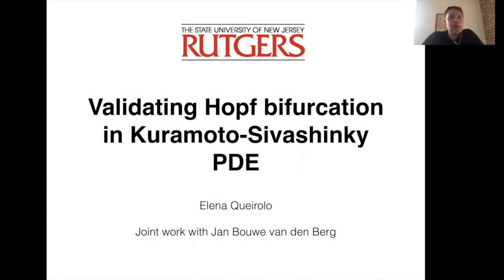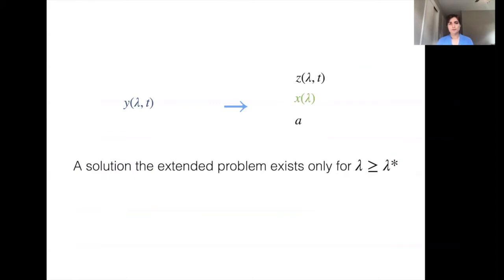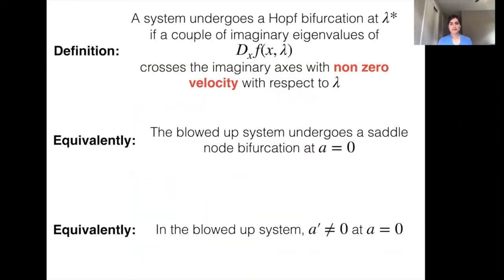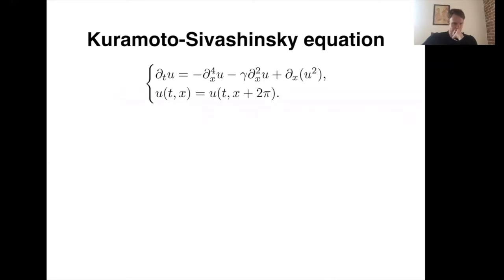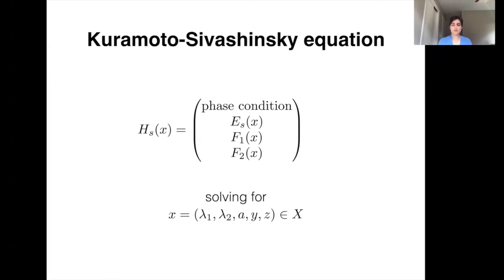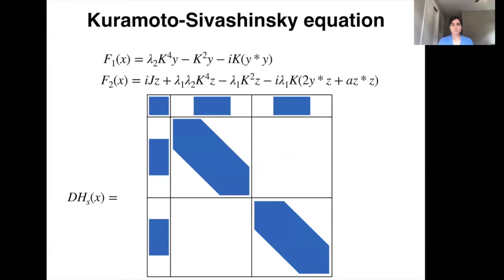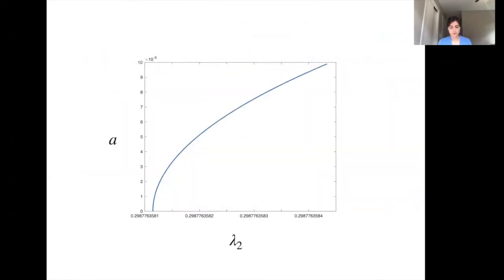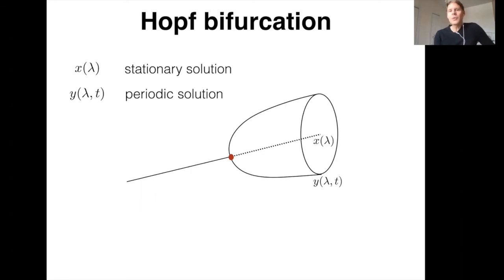Validating Hopf bifurcations in the Kuramoto-Sivashinsky PDE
Séminaire CRM CAMP In Nonlinear Analysis Seminar (15 sept. 2020 / Sept. 15, 2020)

Elena Queirolo (Rutgers University, USA)
Validating Hopf bifurcations in the Kuramoto-Sivashinsky PDE (vidéoconférence)

Abstract / Résumé :

We prove the existence of a Hopf bifurcation in the Kuramoto–Sivashinsky PDE. For this, we rewrite the Kuramoto–Sivashinsky equation into a desingularized formulation near the Hopf point via a blow-up approach and we apply the radii polynomial approach to validate a solution branch of periodic solutions. Then this solution branch includes the Hopf bifurcation point.